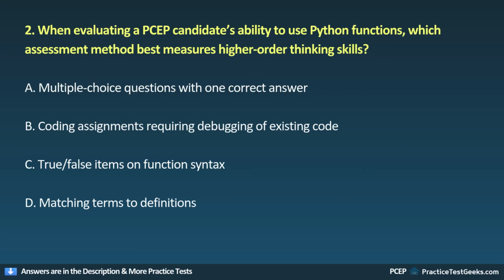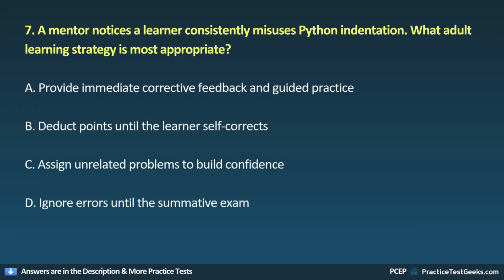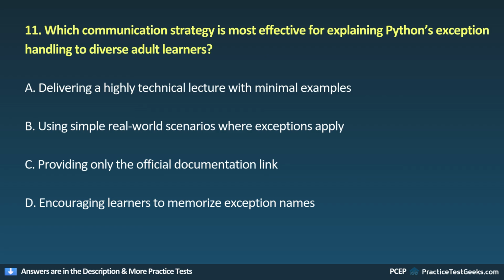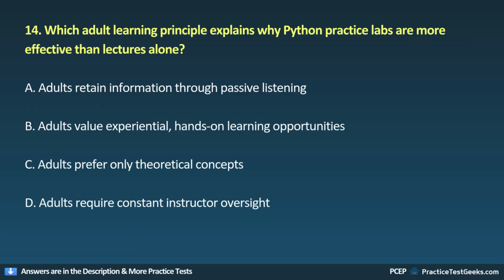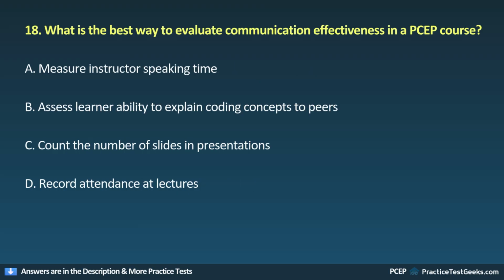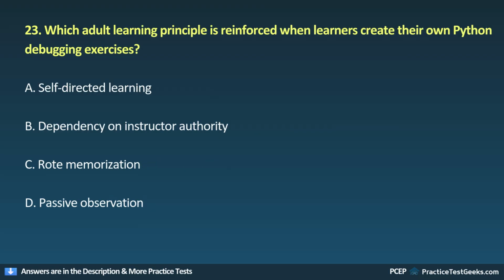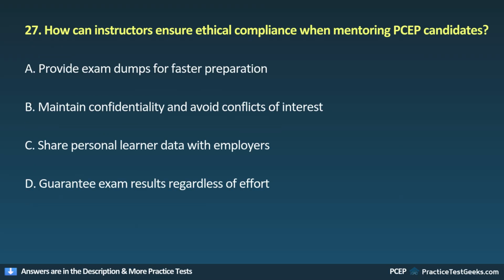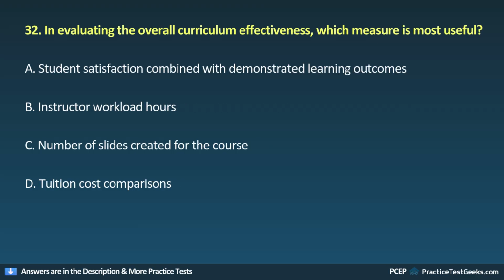PCEP Practice Test 2026 Certified Entry Level Python Programmer Certification Questions Answers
Prepare for your Certified Entry-Level Python Programmer exam with comprehensive practice questions and test preparation strategies for 2026.